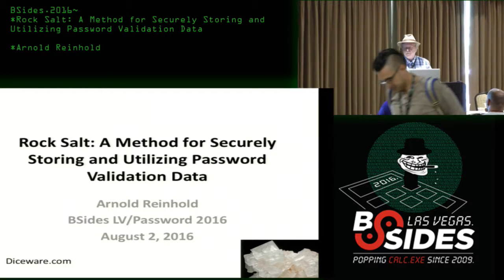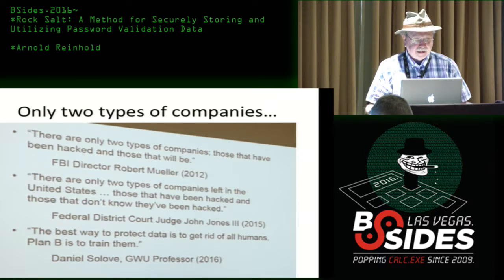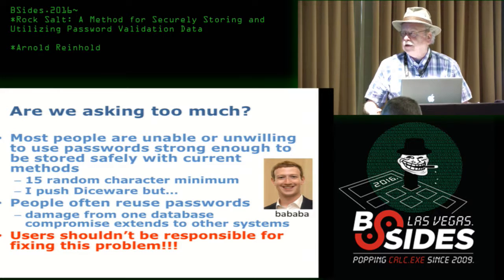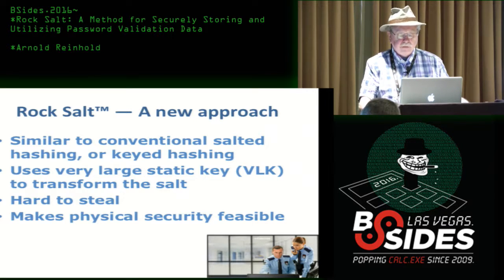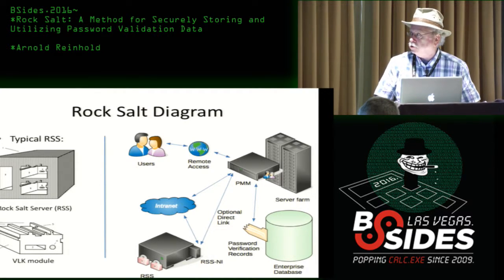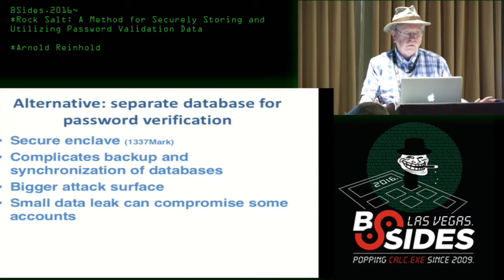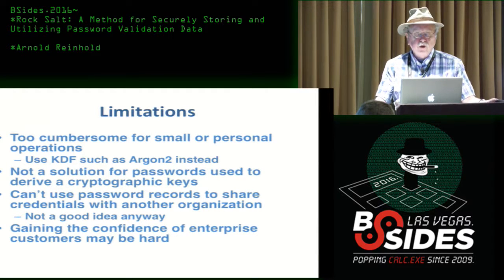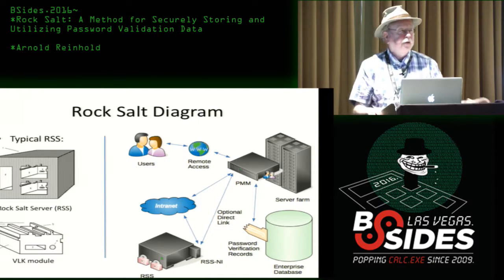Rock Salt: A Method for Securely Storing and Utilizing Password Validation Data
Rock Salt: A Method for Securely Storing and Utilizing Password Validation Data - Arnold Reinhold
Passwords